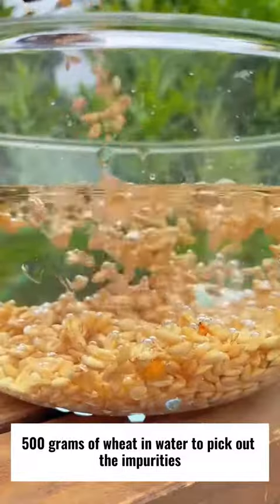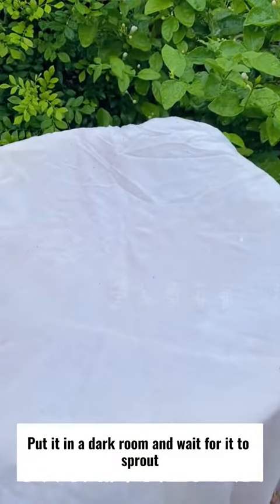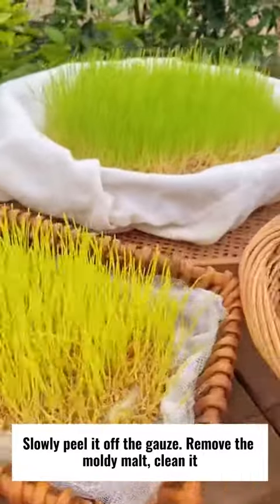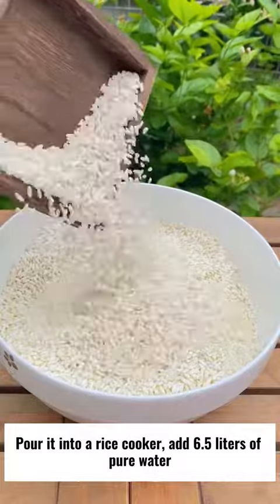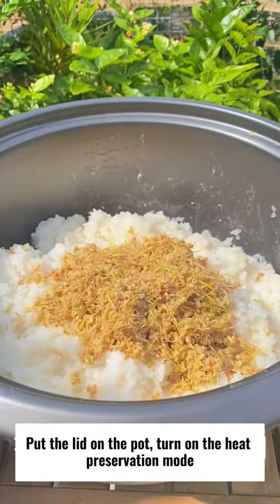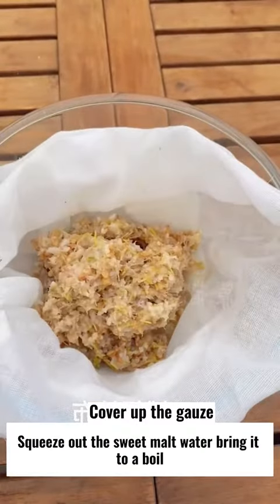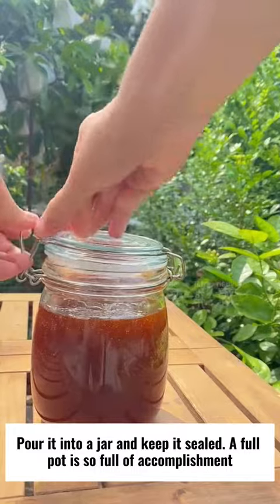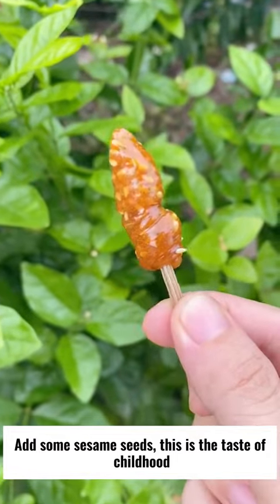Self Made Maltose